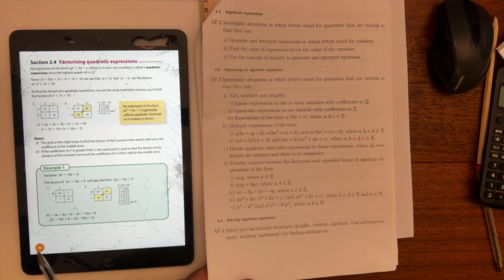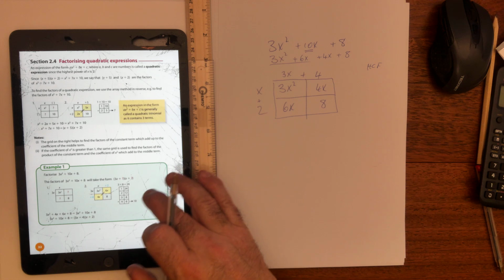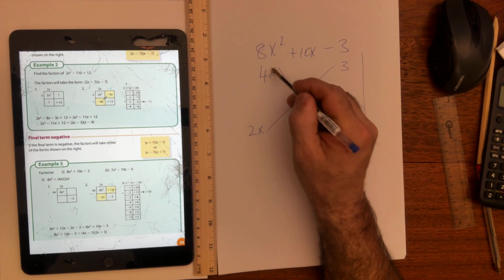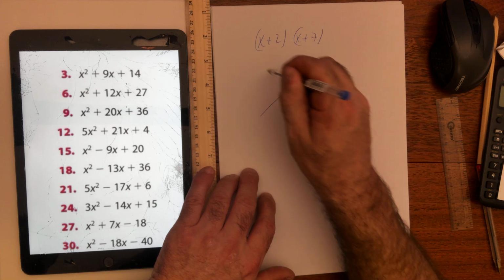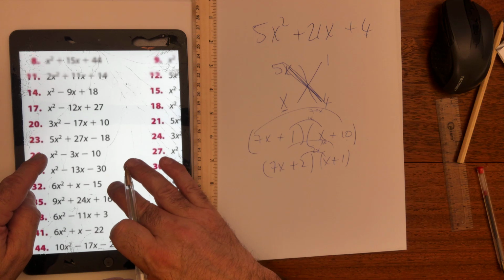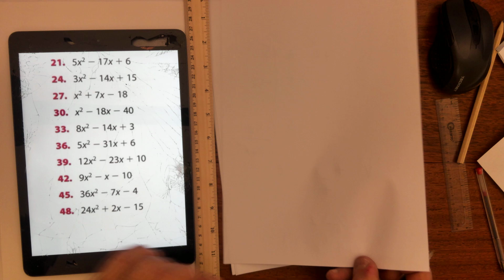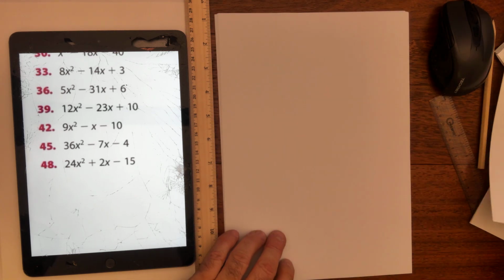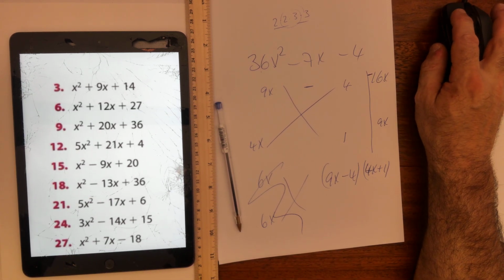2 4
Factorise a trinomial